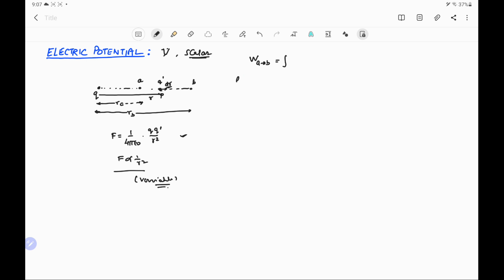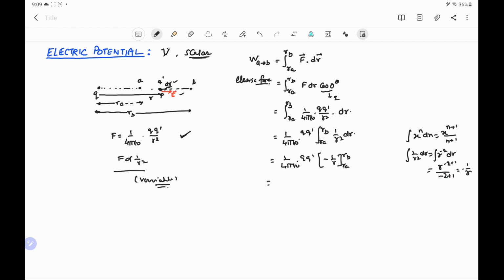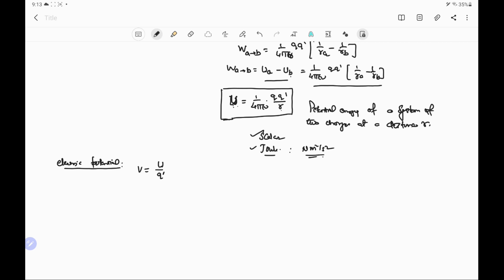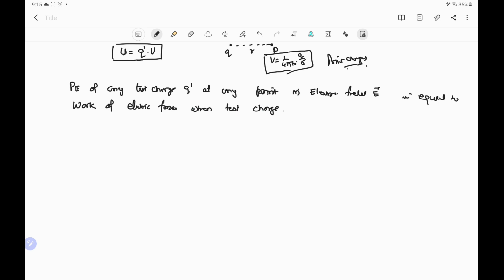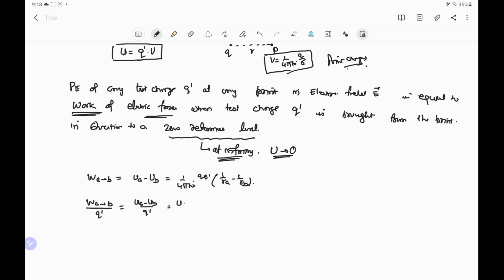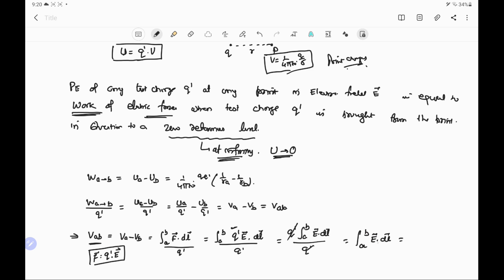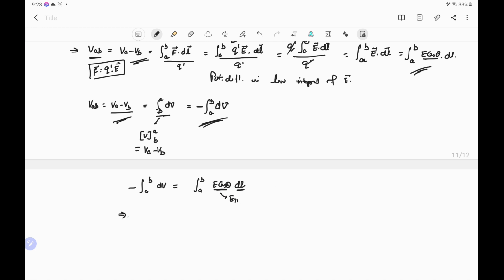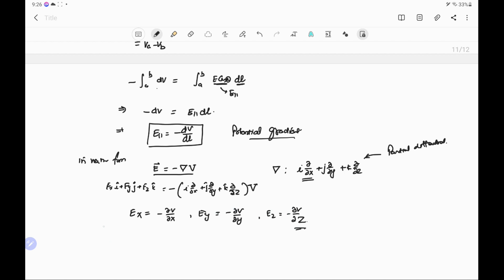Electric Potential: Electric Potential Energy, Electric Potential difference & Electric Potential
This video explains the following :
1) the Electric Potential Energy
2) the Electric Potential difference
3) the Electric Potential